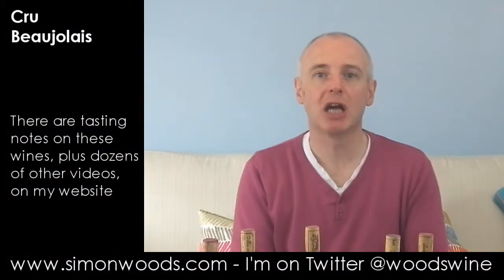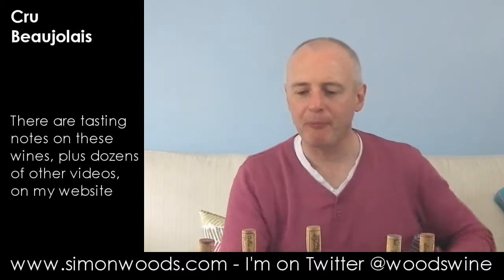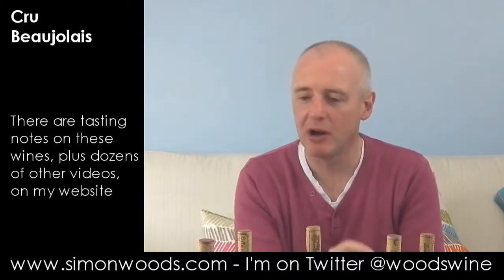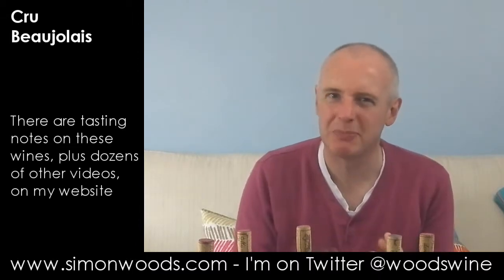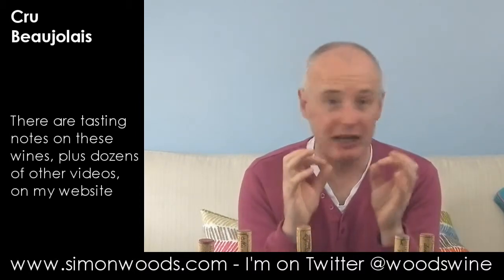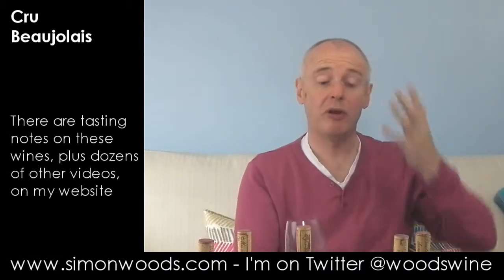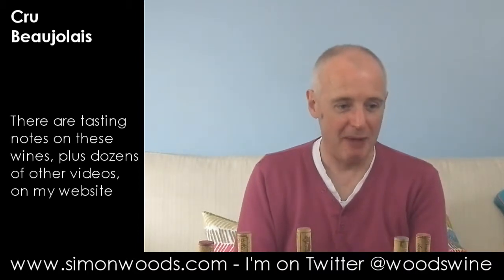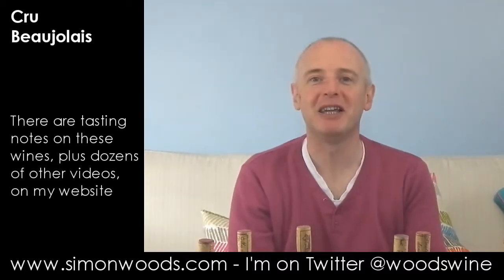Wine Tasting with Simon Woods: Cru Beaujolais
Eight wines from the top 'crus' of Beaujolais - forget Nouveau, says Simon Woods, these are worth seeking out

The wines tasted in this video are:
Henry Fessy Fleurie 2011 (£14.95 Oddbins, Hailsham Cellars, Winedirect.co.uk George Hill, Wine House, Forth Wines)

Château de Raousset Fleurie 'Grille Midi' 2011 (£12.40 Justerini & Brooks)

Château de Pizay Morgon 2011 (£10.49 Majestic)

Château de Chénas Moulin à Vent 2010 (£11.99 Waitrose)

Trichard Domaine des Pierres Saint-Amour 2010 (£12.40 Tanners)

Claudius Morand Fleurie 2010 (£12.49 Majestic)

Domaine de Colette Morgon 2010 (£13.99 Halifax Wine Company)

Louis Jadot Château des Jacques Moulin à Vent 2008 (£14.99 Fenwicks, Wright Wine Company, Hoults, Whalley Wine Shop, Harrods, Temple Wines)